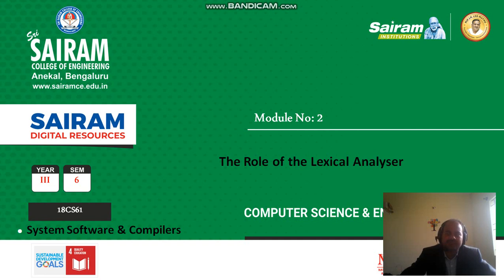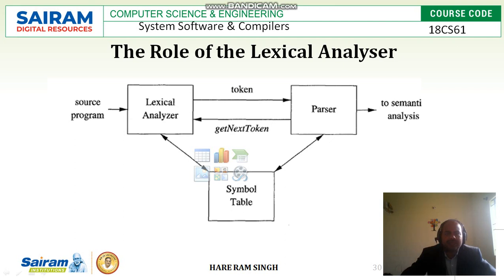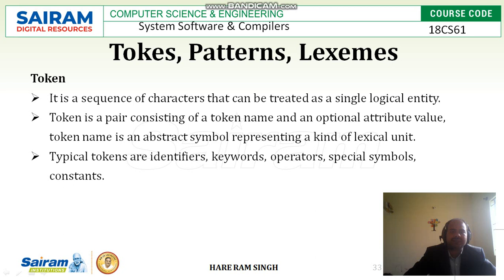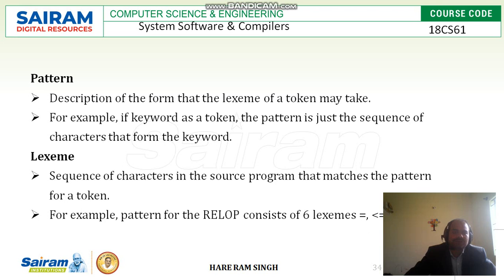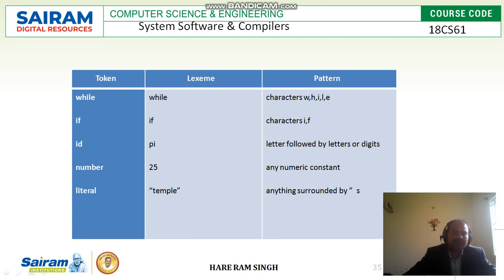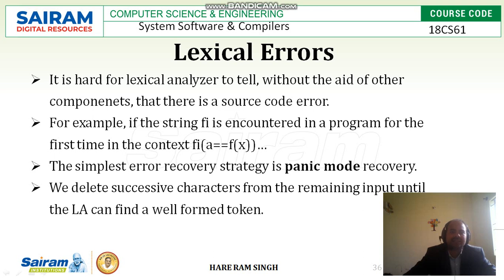Lecture Video 1 18CS61 Module2 The Role of Lexical Analyzer Hare Ram Singh